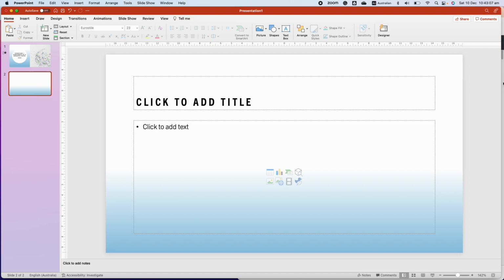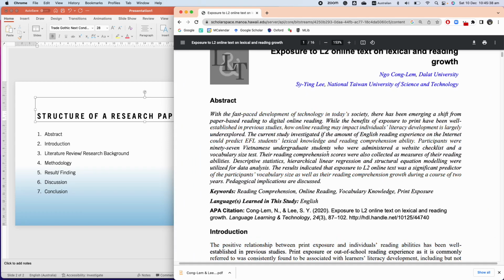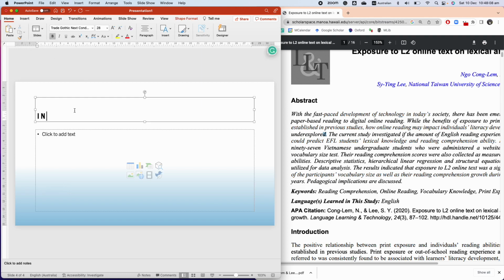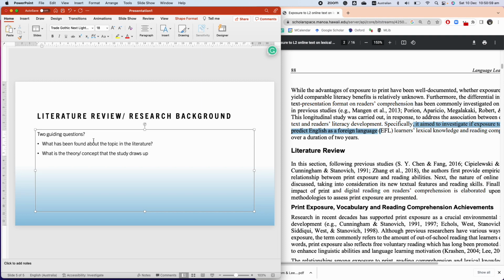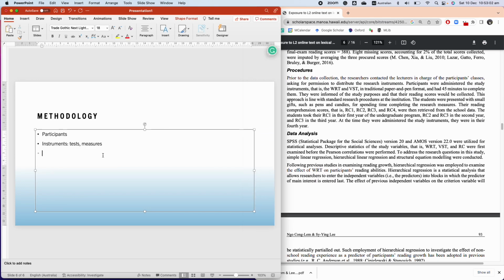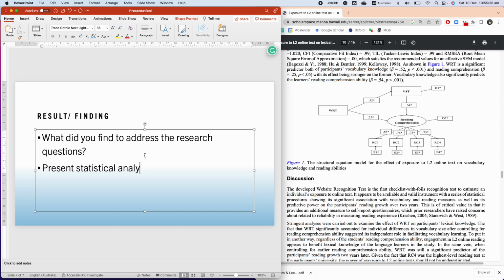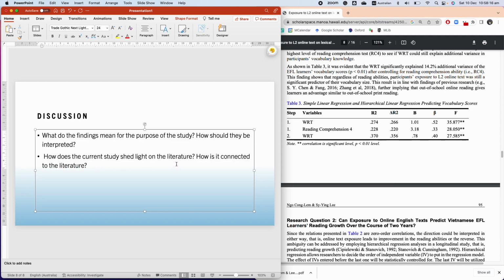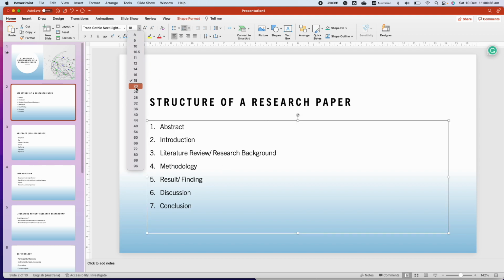Structure or components of a research paper - A brief overview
In this video, I share an overview of structure or key components of a research paper.